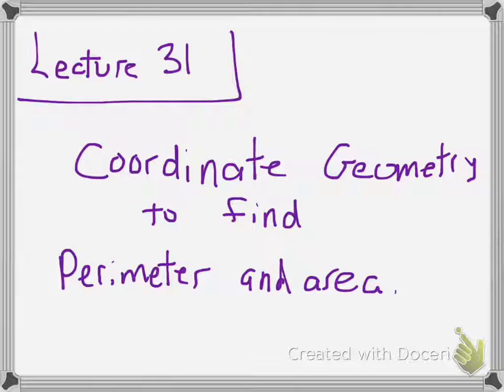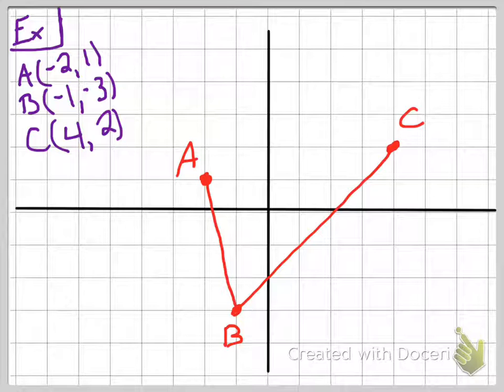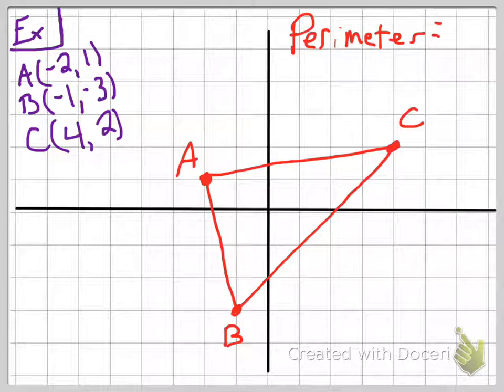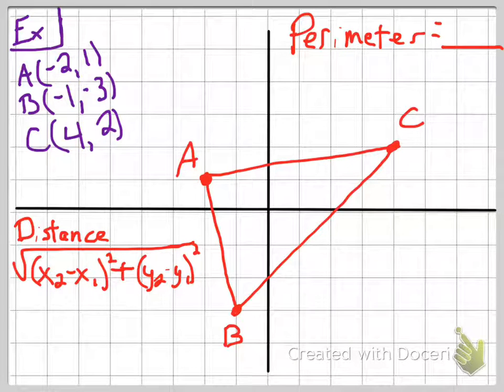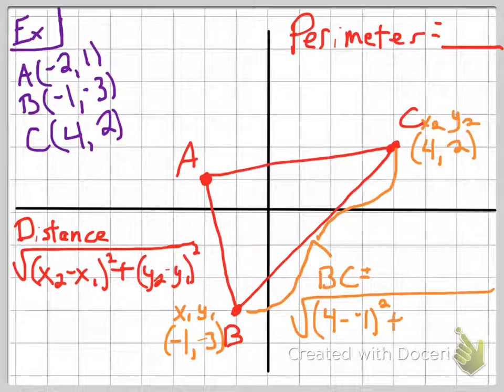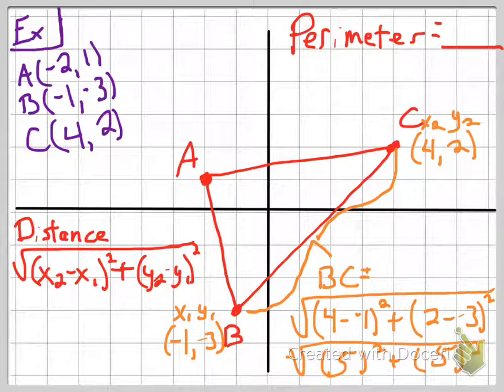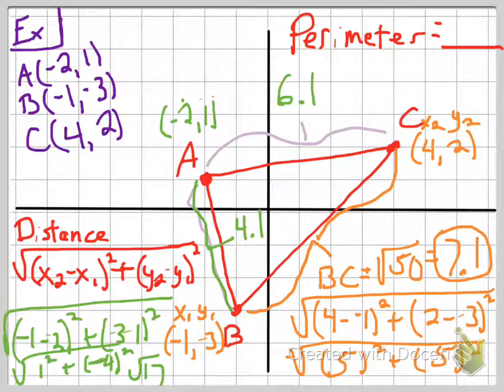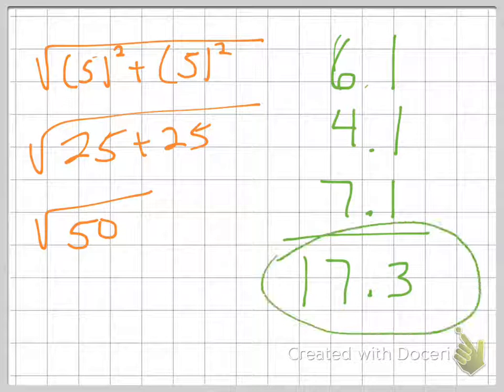GEO Lecture 31